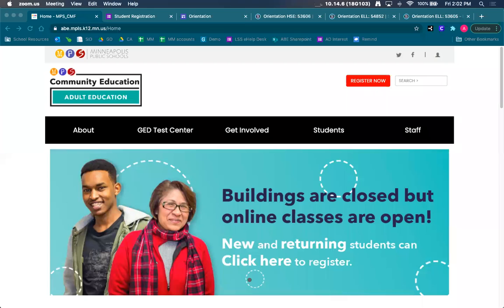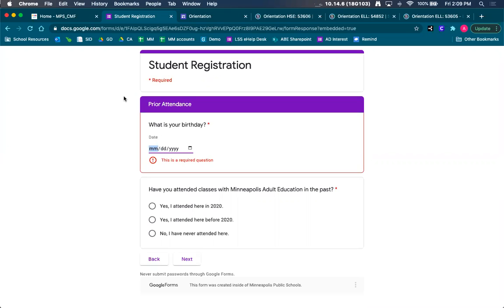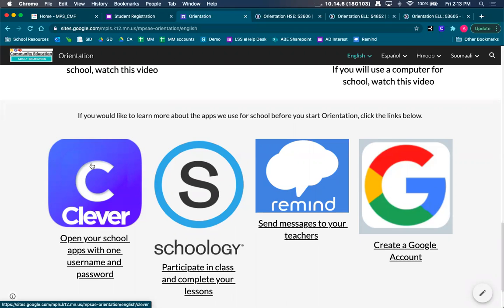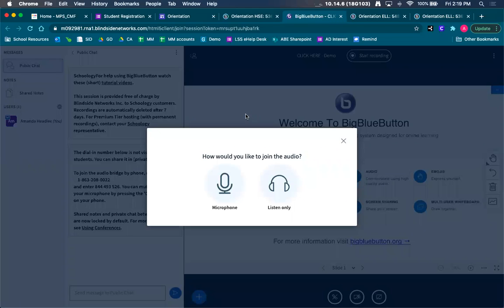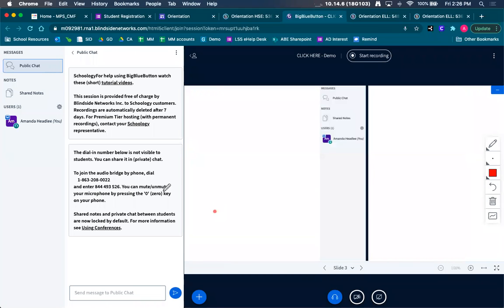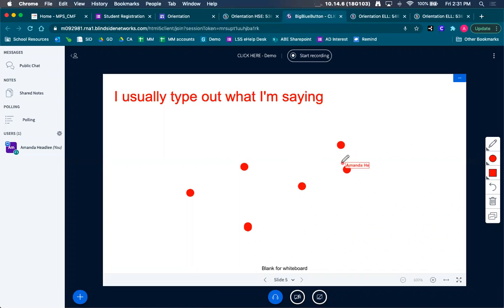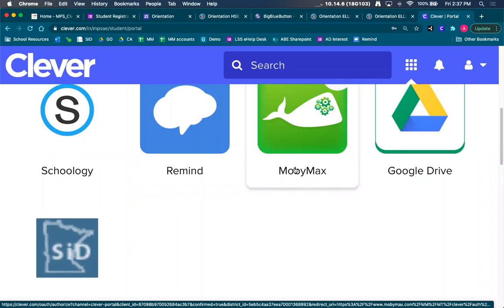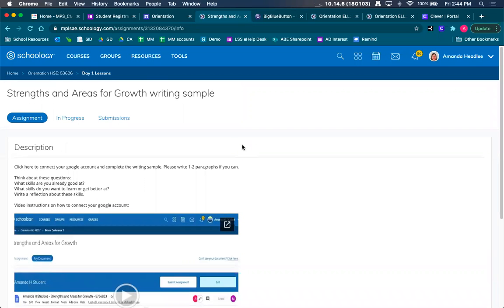Conducting Orientation at a Distance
Presenter: Amanda Headlee, Minneapolis Adult Education
Orientation looks drastically different at a distance! This session will discuss how Minneapolis is handling the challenge of providing new student orientation in our current virtual environment and how using